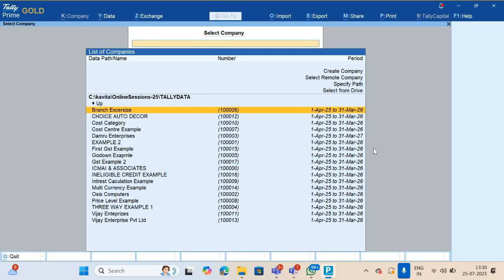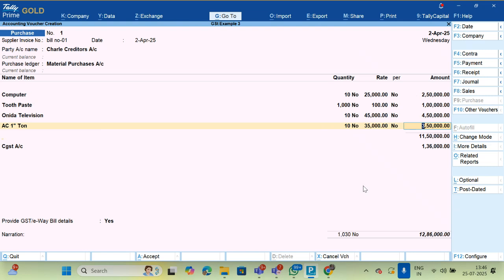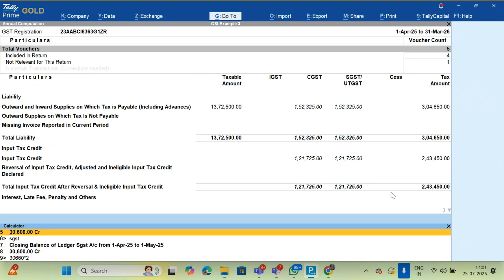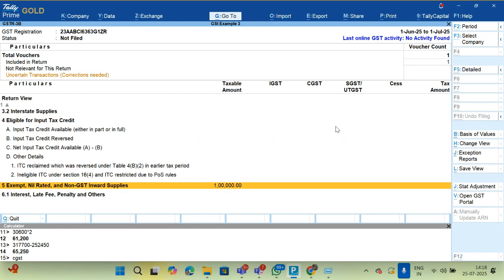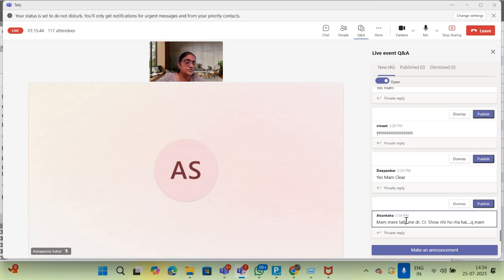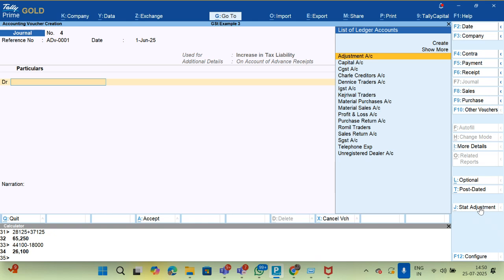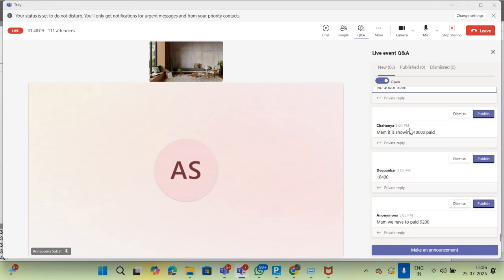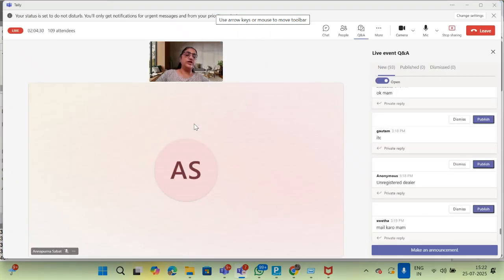Webinar :Tally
Friday, July 25, 2025 Time: 1:30 PM - 3:30 PM